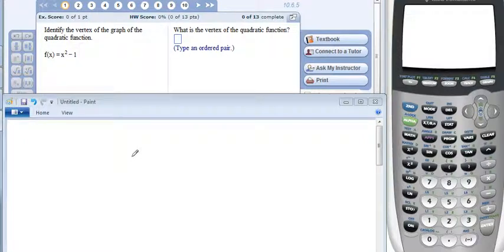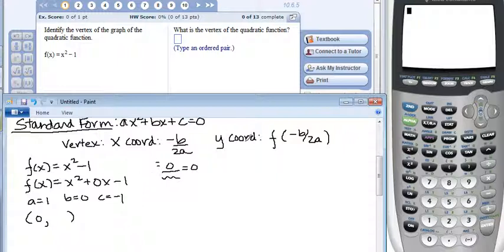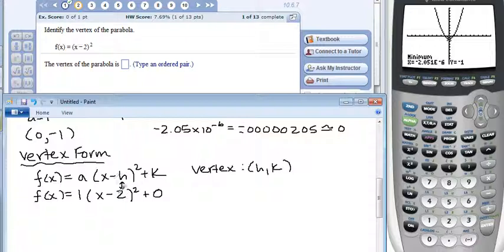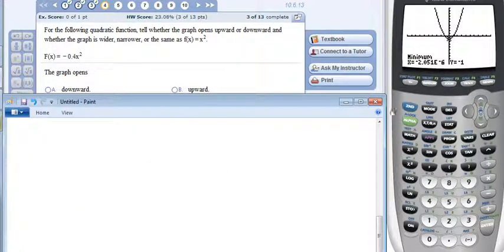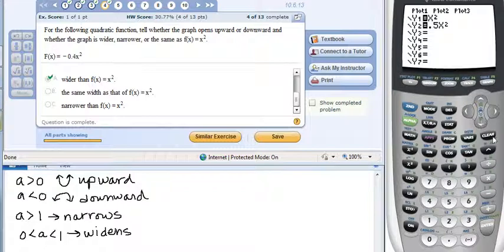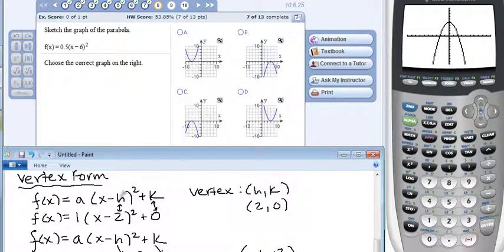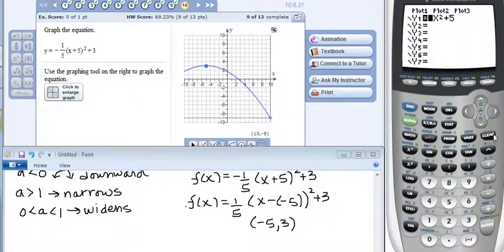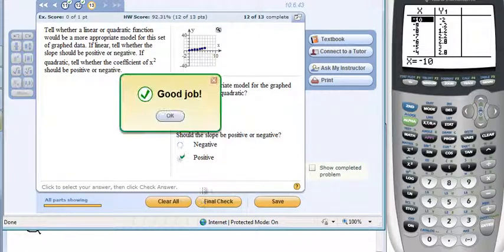0490 Section 10 6